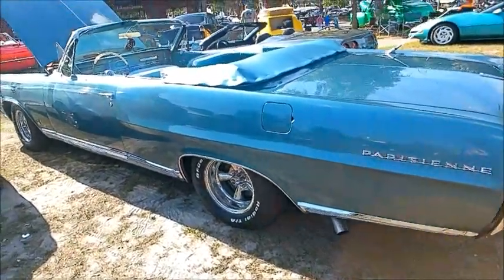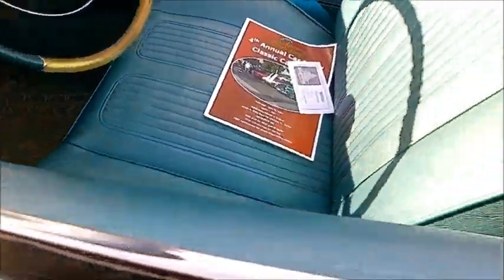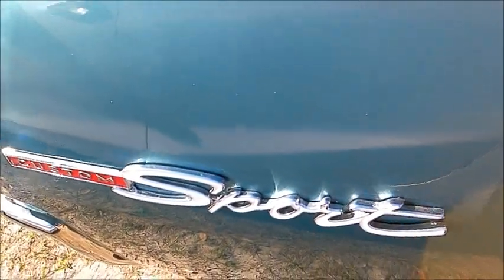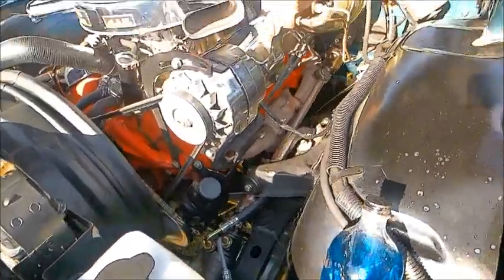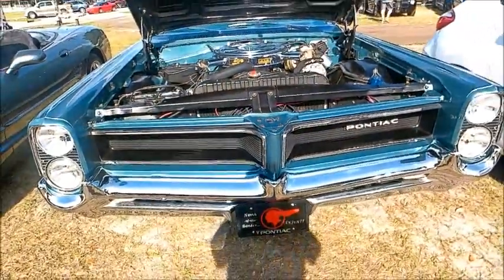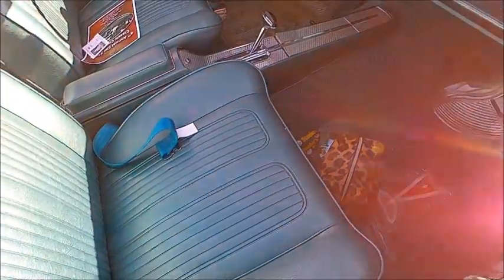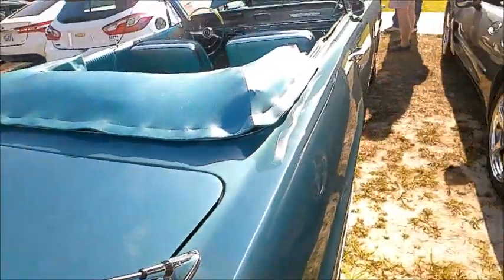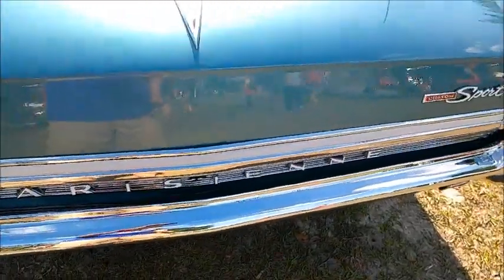1964 Pontiac Parisienne Custom Sport Convertible Blu Eustis0327215708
An excellent example of the Canadian Pontiac!  The outer skin is Pontiac, but the innards are Chevrolet.  We see these every once in awhile here in Florida!

Show less